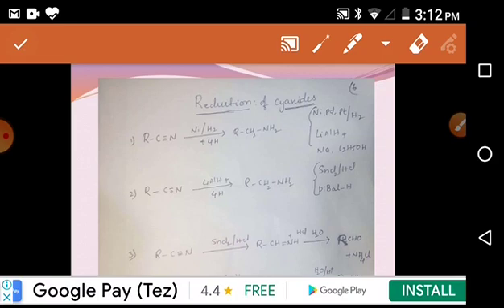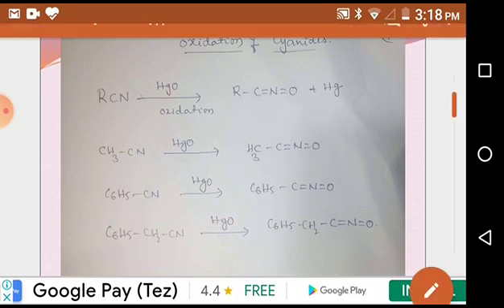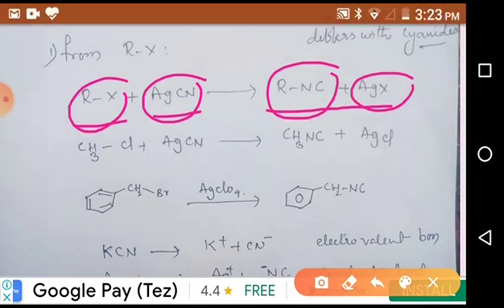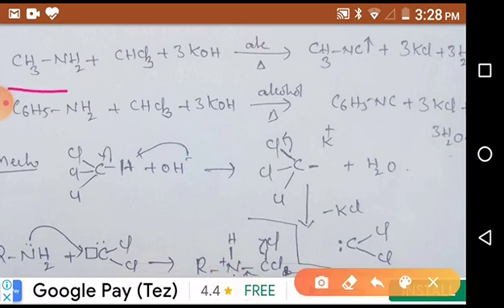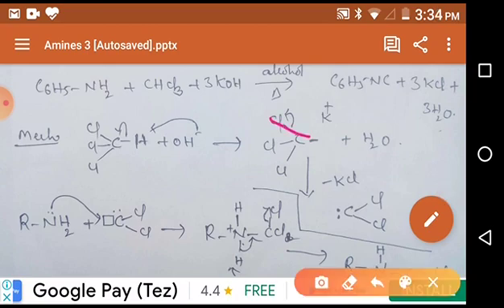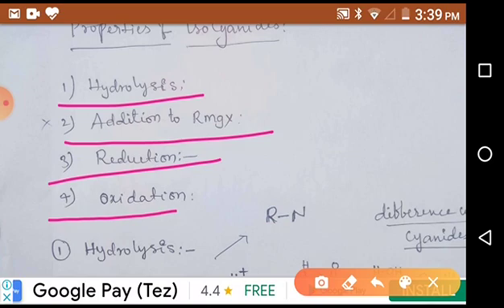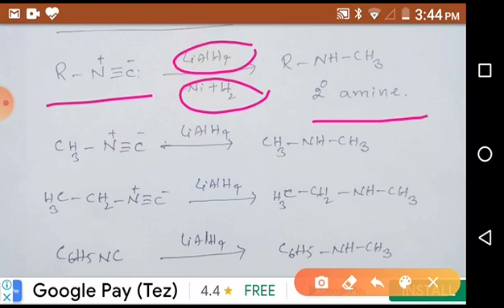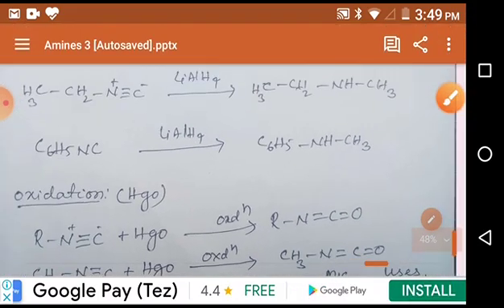6 August 2020